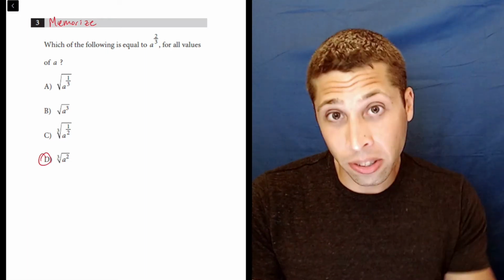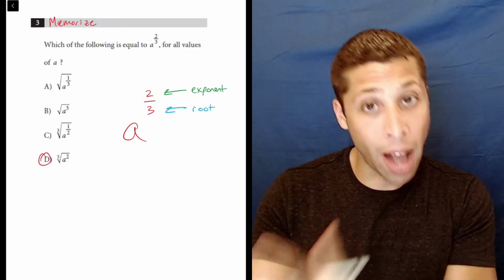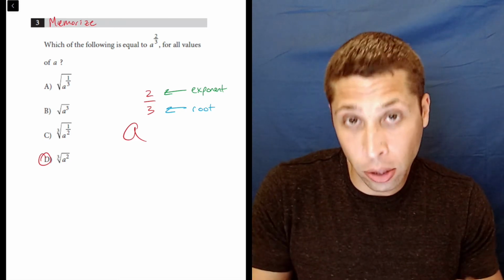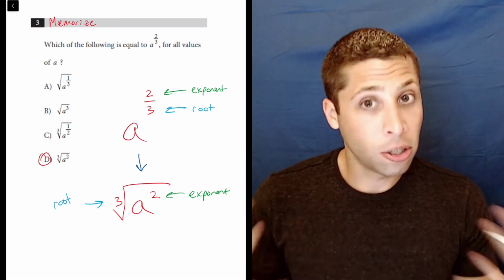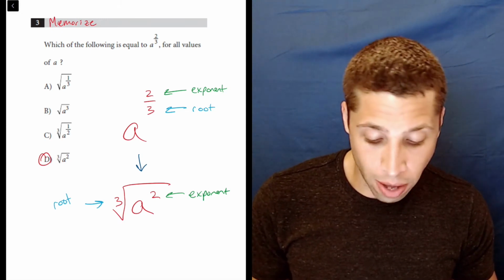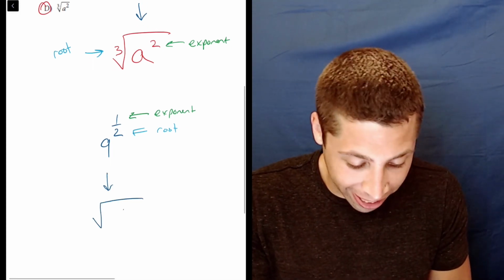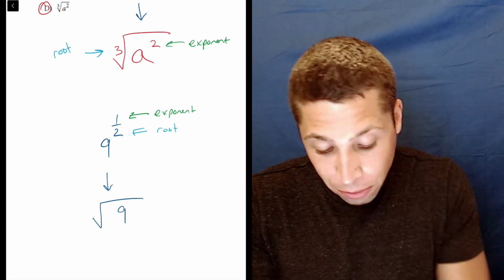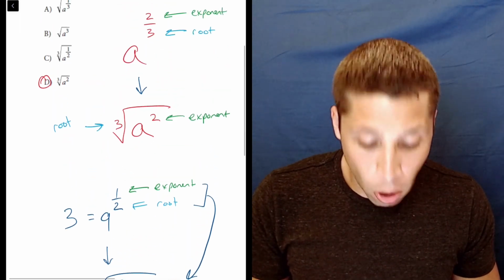SAT Test 3, Section 3, Question 3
Find the Exponent Rules Packet (and all other topics) in my SAT Packets Study Guides: